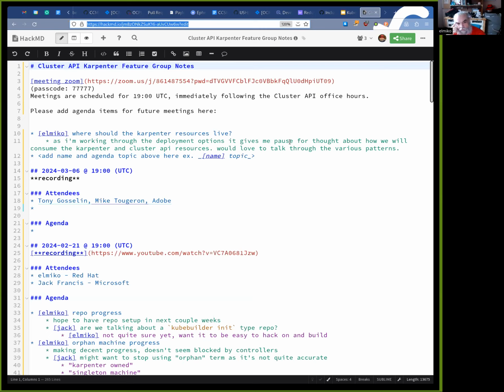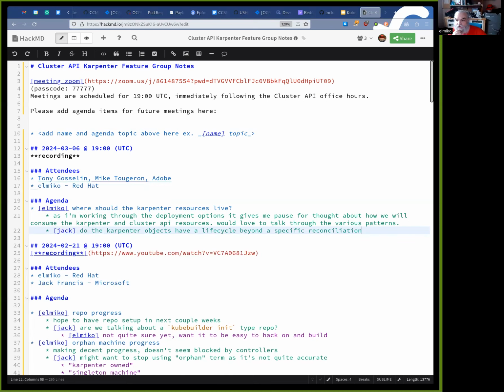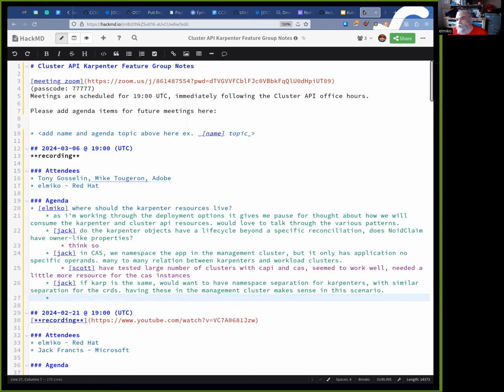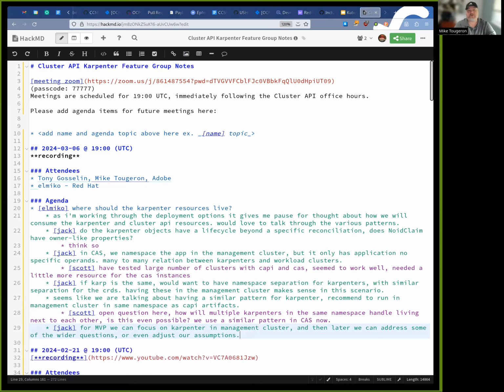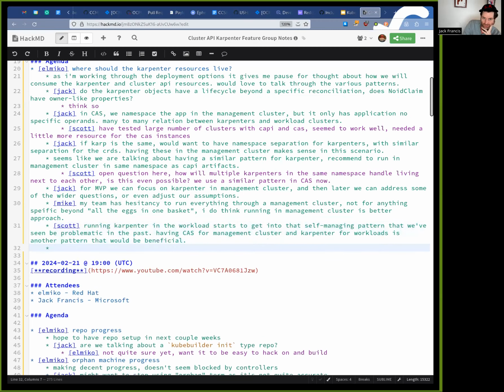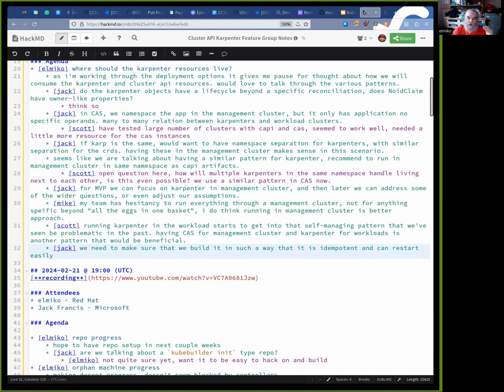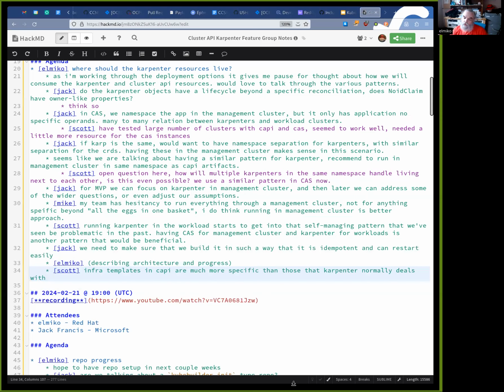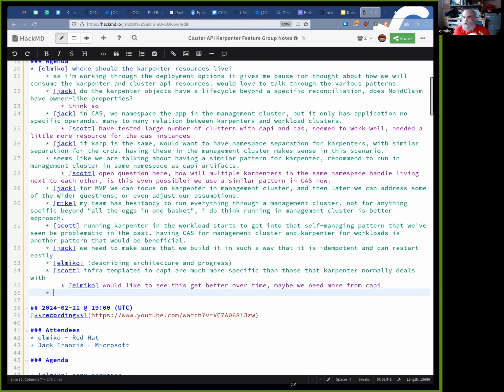SIG Cluster Lifecycle - Cluster API Karpenter feature group - 20240306